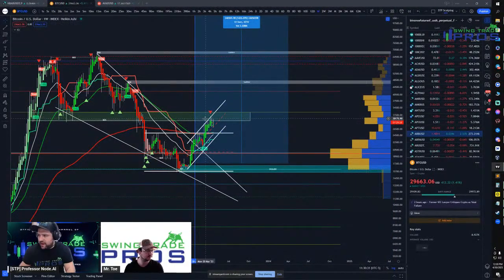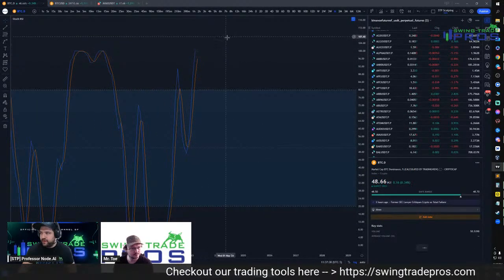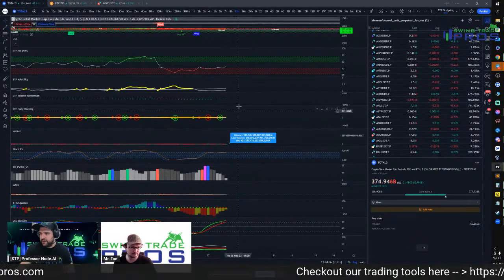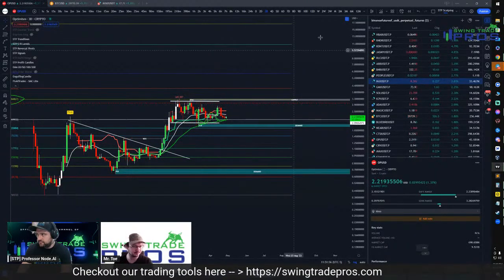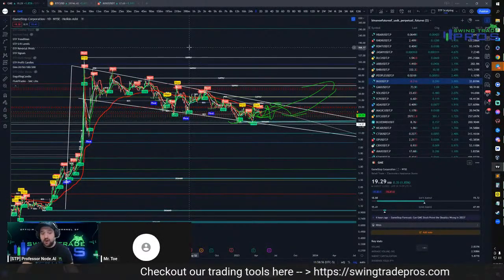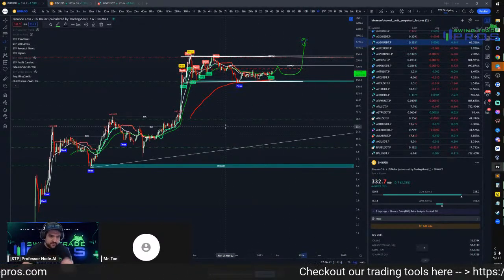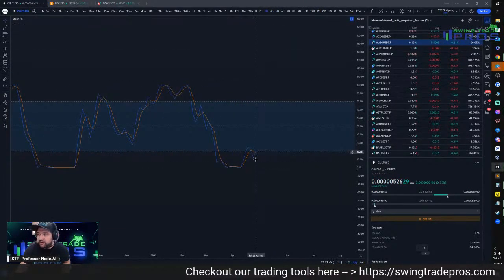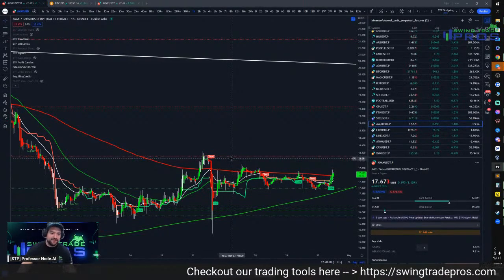How to Make Profitable Trades with STP Indicators: LIVE Scalp Trading on YouTube!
Looking to learn how to make profitable trades using STP Indicators? Look no further than our LIVE scalp trading session on YouTube! Join us as we demonstrate how to use our STP Indicators to identify potential trading opportunities and maximize your profits.

And that's not all - we're excited to offer you the opportunity to purchase our basic STP Indicators, which can help you get started with your own trading strategy.

But if you're ready to take your trading to the next level, we recommend checking out our Multi-Range indicators. These advanced indicators allow you to trade across multiple timeframes and can give you a more comprehensive view of the market.

Don't miss out on this opportunity to learn from the pros and take your trading to the next level. Join us for our LIVE scalp trading session and start making profitable trades with STP Indicators today!

All of our videos are strictly personal opinions. Please confirm to try to do your own research. Never take one person's opinion for financial guidance. There are multiple strategies and not all strategies fit all people. Our videos aren't financial advice